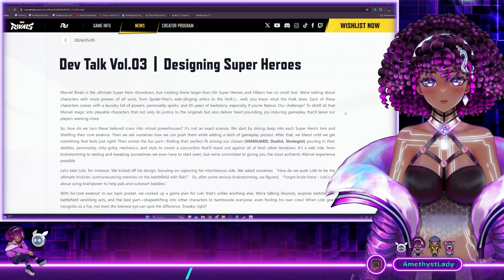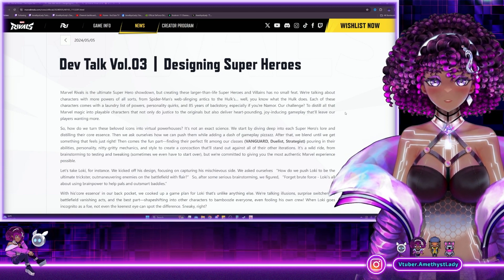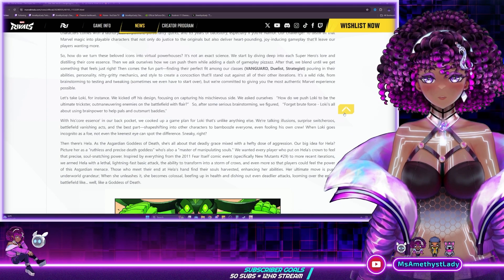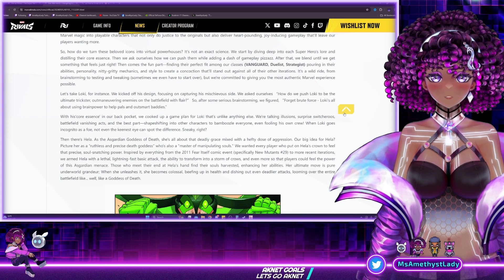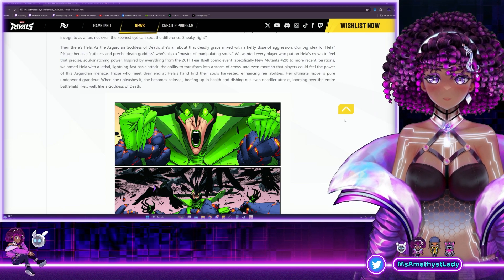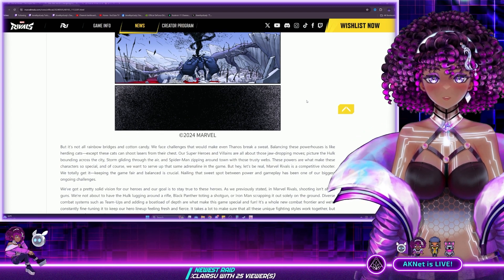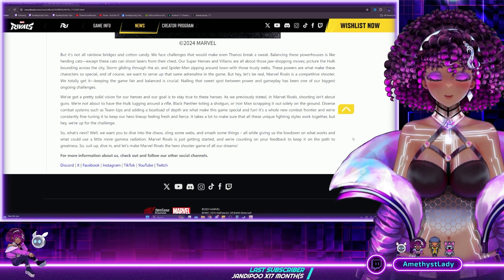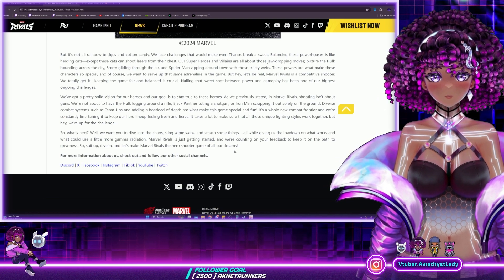"Let's Talk Hero Designs!" | Marvel Rivals Dev Talk 3 Reaction | AmethystLady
💬 FIND ME!

One Link To Rule Them ALL! 🡺

Epic Creator Code: "MSAMETHYSTLADY" | I am an Epic Games Partner!

✨ OTHER IMPORTANT INFO!

TIP YOUR FAVORITE PURPLE LADY! 🡺

💌 CREDITS

✨ YOUTUBE STUFF (You can ignore this!)